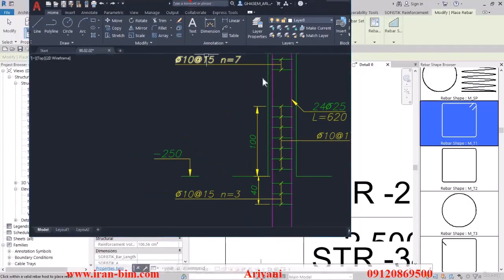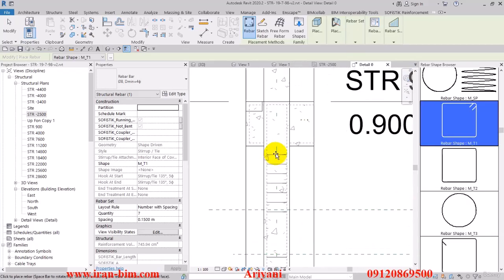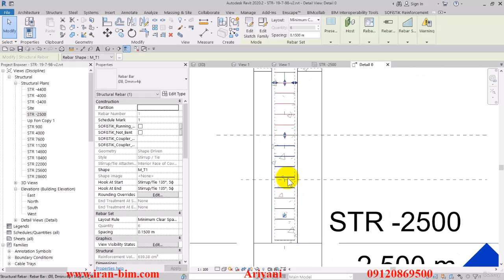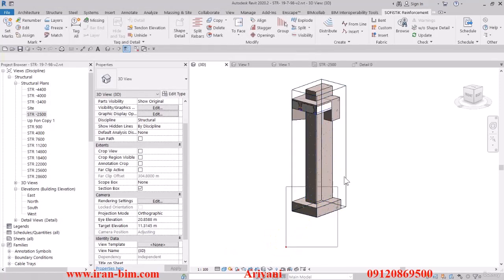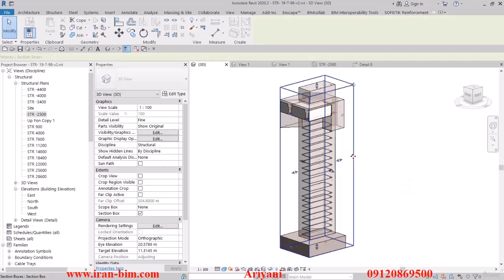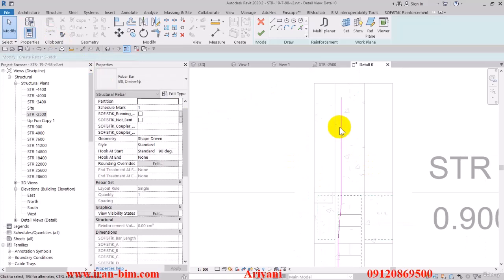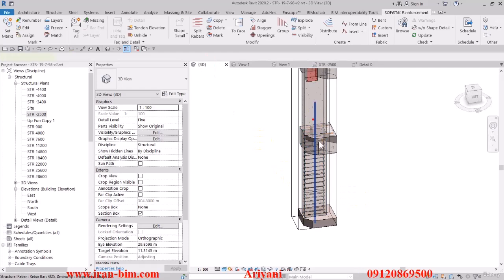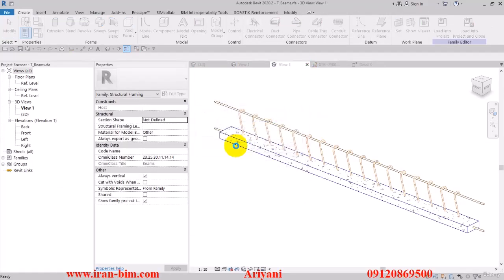96 Silence Rebar in columns